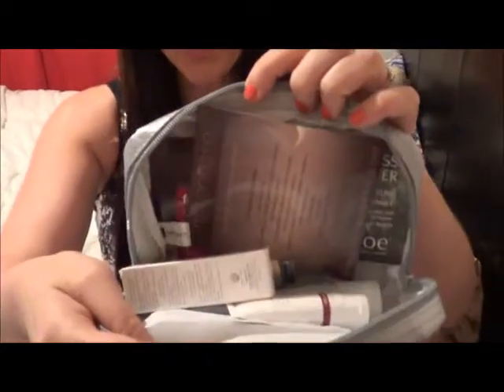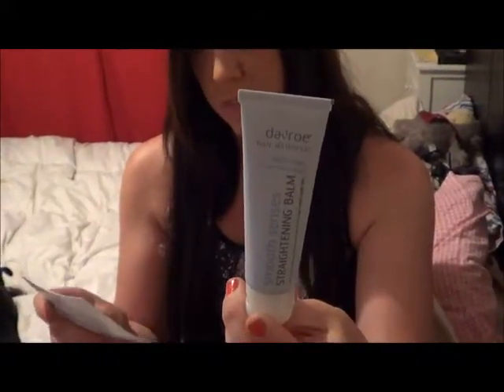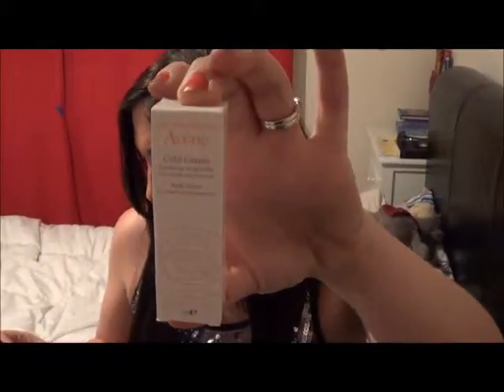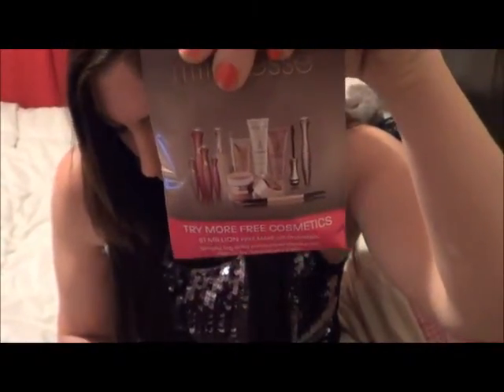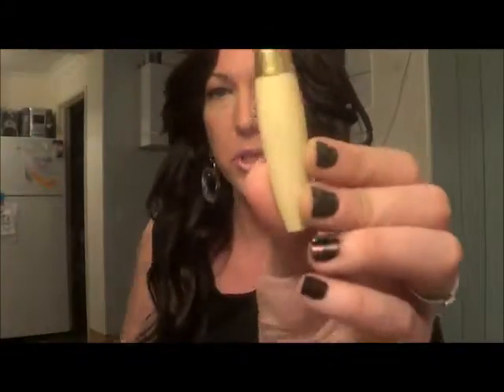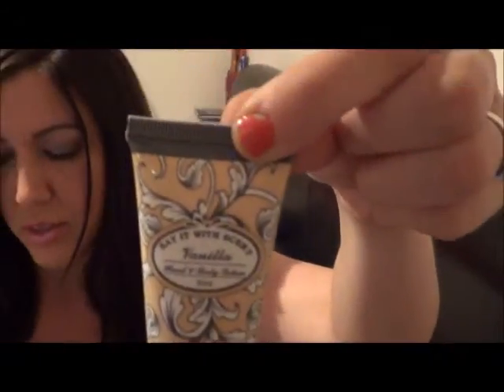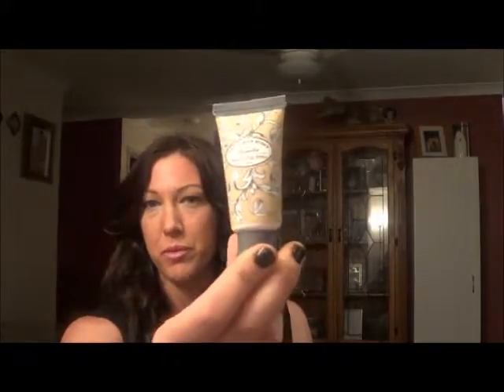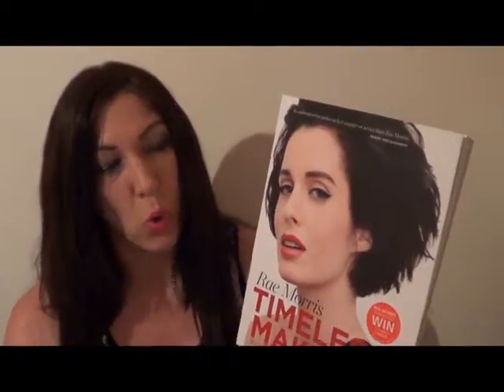september lust have it and what i won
I did the lust have it a bit differently this time .